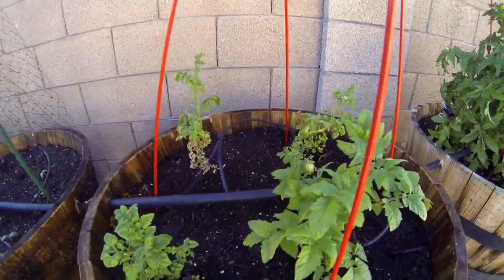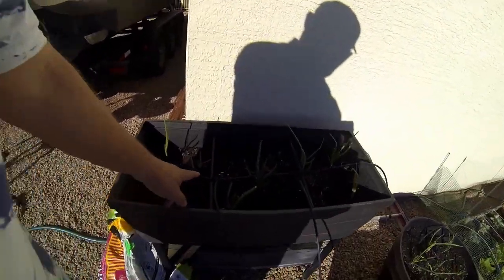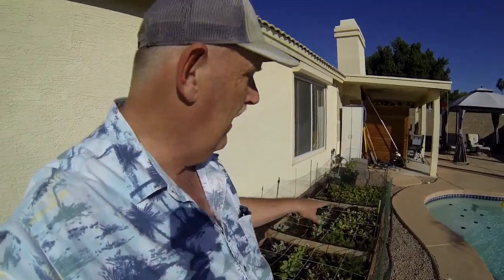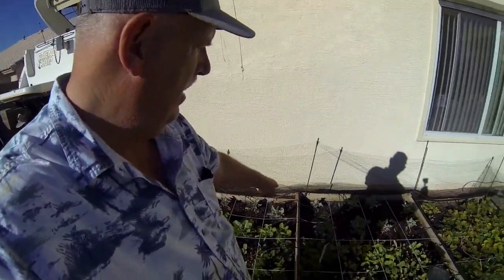Adding Bird Netting, Arizona Fall Season Gardening, with Rob & Sherry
Today Rob & Sherry are showing the install of bird netting to protect the new garden.
All parts and netting were bought at Home Depot.

RangerRob Pet Poopy Bags:
Rangerrob Poopy Bags On Rolls & Fabric Dispenser:

Rangerrob Poopy Bags, Rolls Only Refills:

RangerRob Original Sheets: